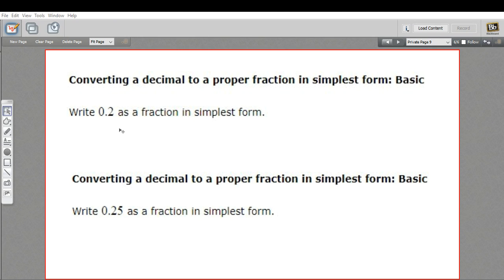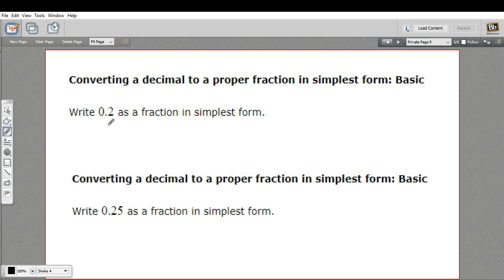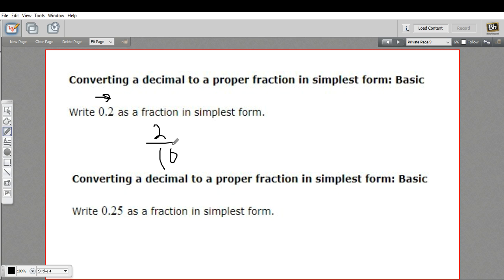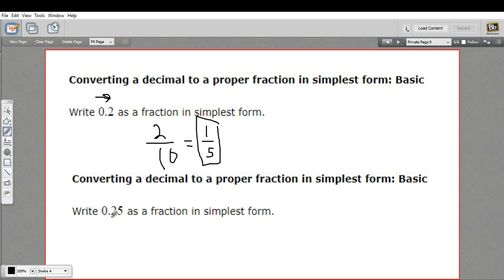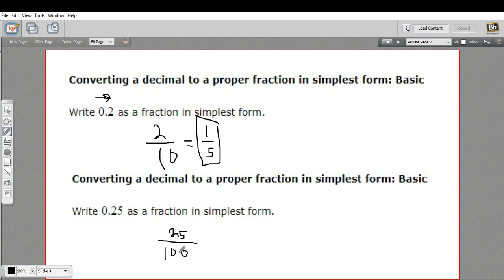Converting a decimal to a proper fraction in simplest form - basic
How to convert a decimal to a fraction in simplest form